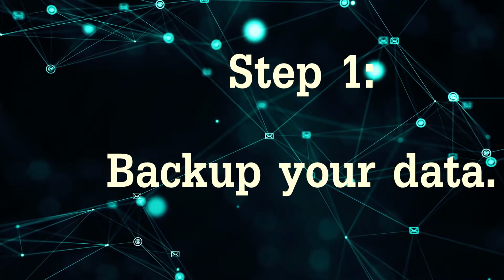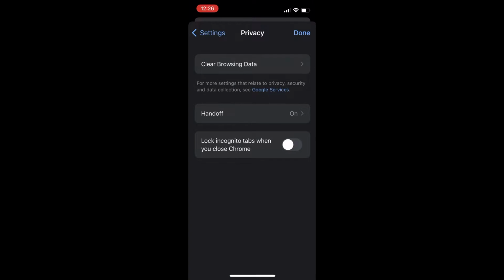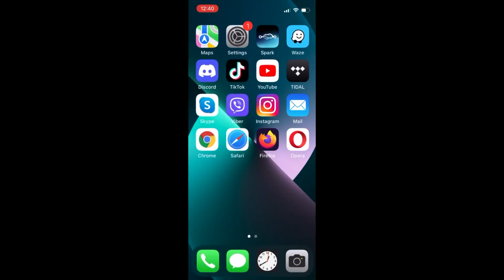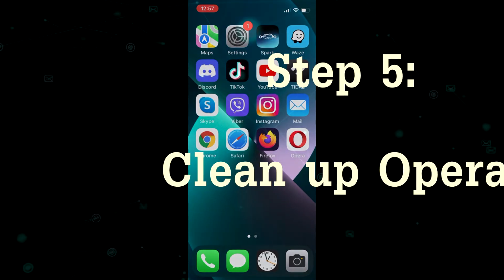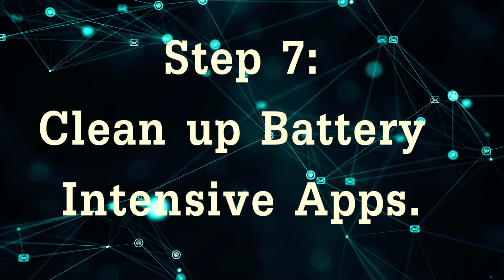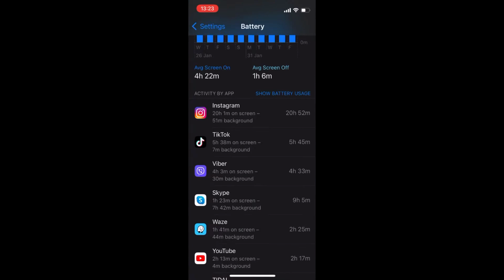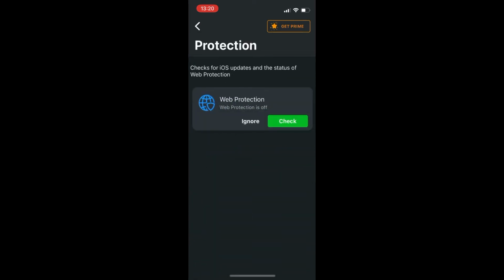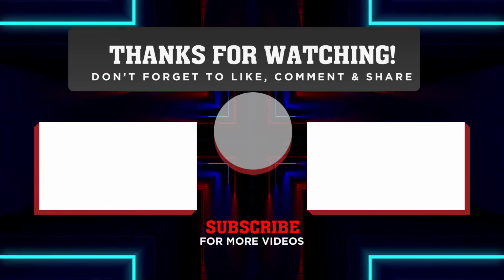Your iPhone Has Been Hacked POP-UP Virus Removal [Free]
Your iPhone Has Been Hacked POP-UP Virus Removal Guide

This video is created to best explain to you in detail about how to get rid of Your iPhone Has Been Hacked POP-UP Virus.

There are different kinds of iOS malware out there and most of them are created mainly to show you notifications and pop-ups, but there have been some serious viruses over the course of time as well.

In this guide we aim to explain to you how to take care of the malicious or unwanted program that may be plaguing your iPhone.

How to Remove Any Virus from iPhone (2022 FREE Delete Guide)

00:00 Introduction
00:27 1. Backup your iPhone.
01:02 2. Clean up Chrome.
01:46 3. Clean up Safari.
02:16 4. Clean up Firefox.
03:03 5. Clean up Opera.
03:33 6. Clean up Calendar.
04:09 7. Clean up Battery-Intensive Apps.
04:46 8. Scan your device for malware.
05:47 EXTRA STEP (If all the steps fail) - Factory reset your device.

This guide has been created to help clean up any pesky unwanted adware or malware that may be  plaguing your iOS smartphone or Tablet. It works for most iOS mainstream devices, like iPhone and iPad ranging from oldest to newest ones, that support the latest iOS versions.

More removal guides can be found in the following videos:

- How to Remove Android Virus
- How to Remove a Trojan
- How to Remove Ransomware Virus
- How to Remove Mac Adware
- How to Remove Adware from Windows
- How to Remove PUP and Stop Ads
- How to Remove a Browser Hijacker
- How to Remove a BitCoin Miner Virus
- How to Remove Redirects from Your Mac